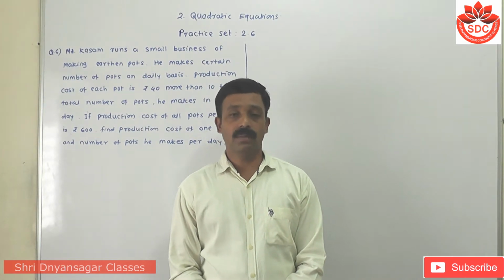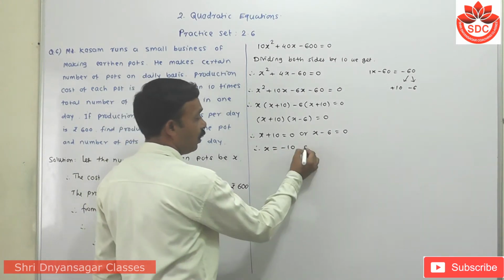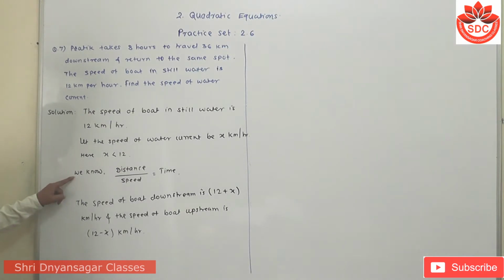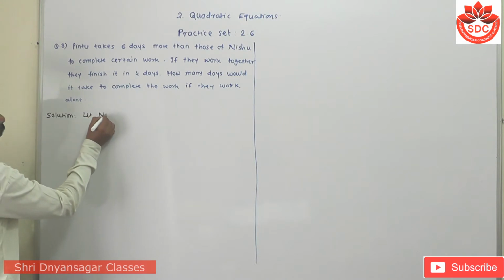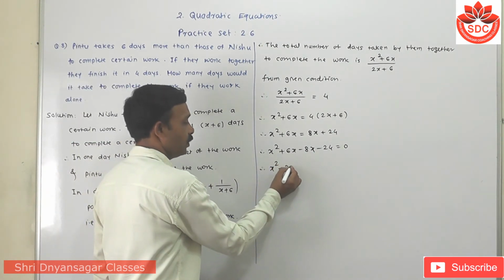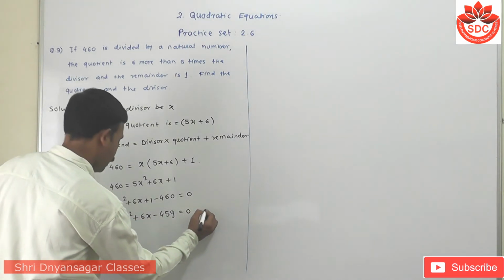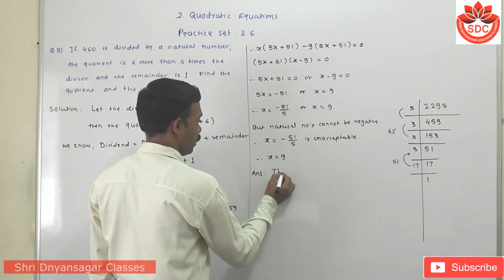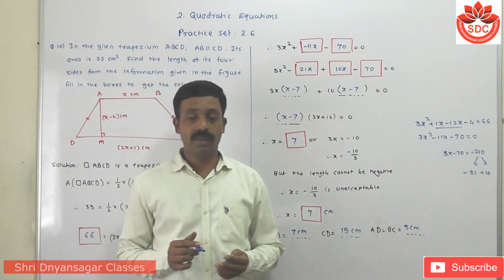2. Quadratic Equations, Problem set-2.6 Q. 6 to 10 (Class-10th, Semi/English, Subject - Math-1)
Hello friends,
2. Quadratic Equations, Problem set-2.6 Q. 6 to 10 (Class-10th, Semi/English, Subject - Math-1)